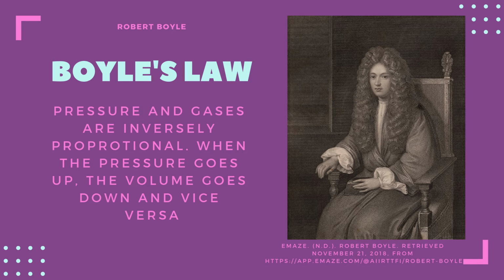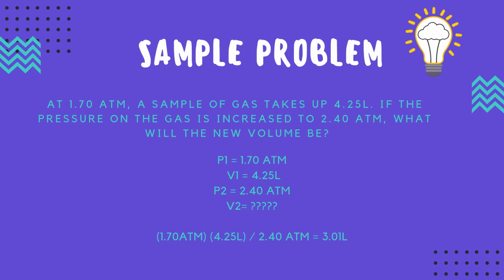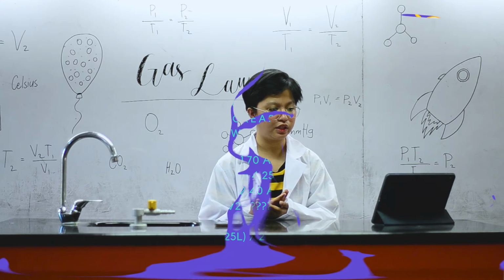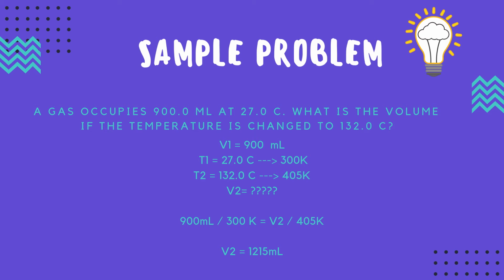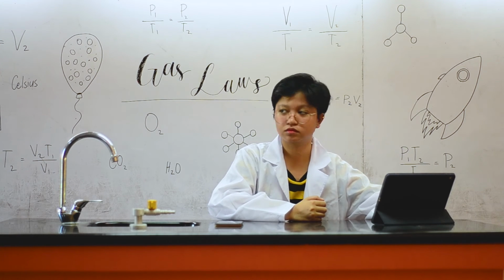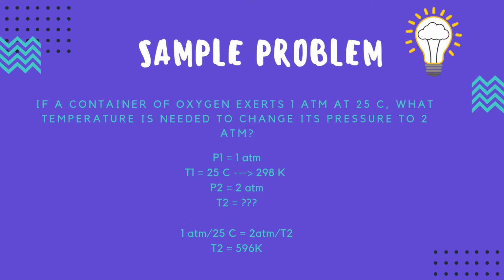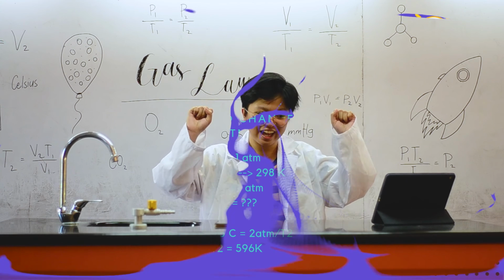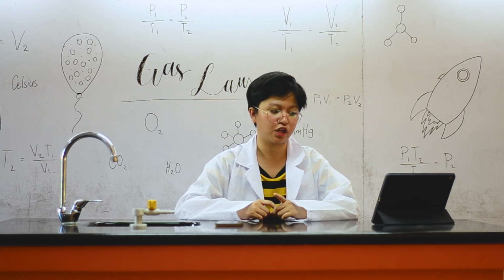Understanding the Gas Laws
A video from UST SHS 12-HA4 Group 5 that may enlighten you about the gas laws!

Ancheta, John Onesimus
Ang, Hilary Gwynn
Babaan, Alexandra Claudia
Castro, Janelle Kimberly
Ele, Maria Feliza
Liberan, Vanna Marie
Urbano, Jean Michel